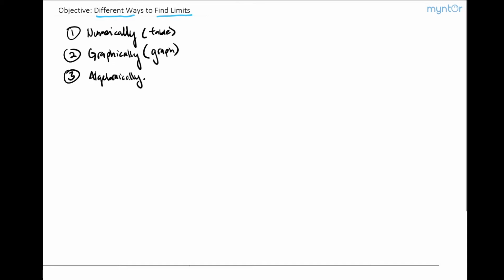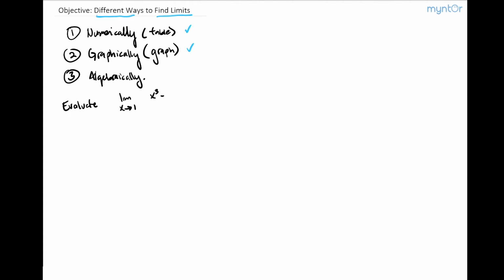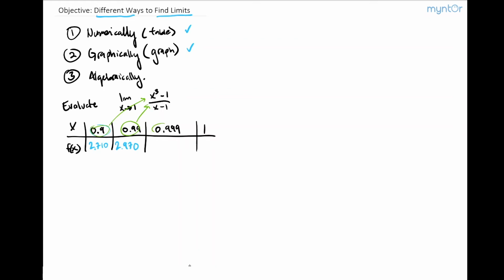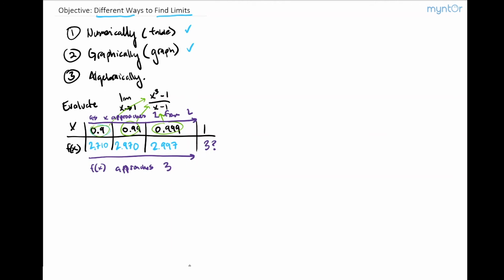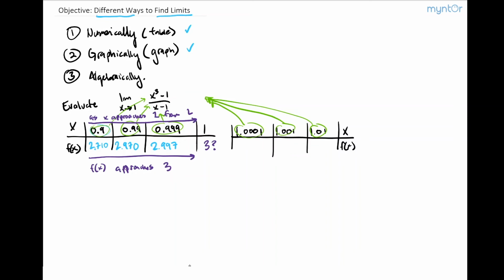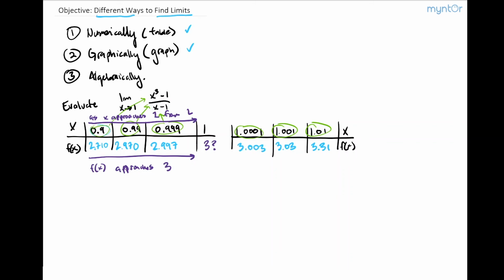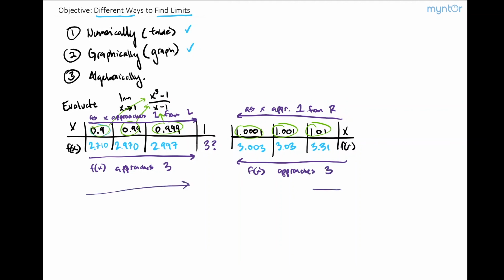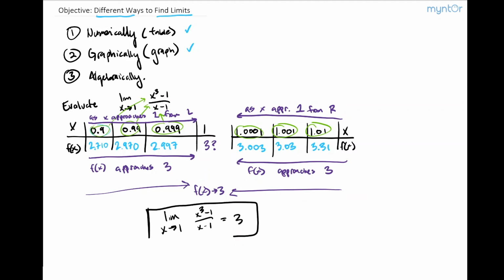2 2 2